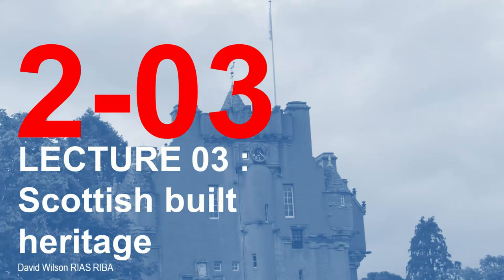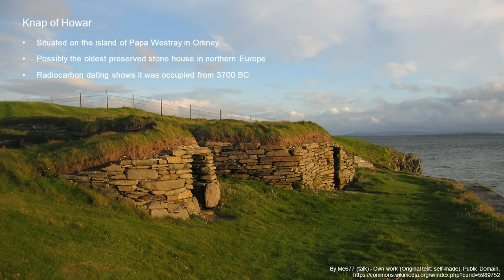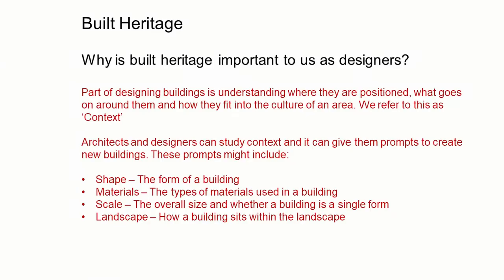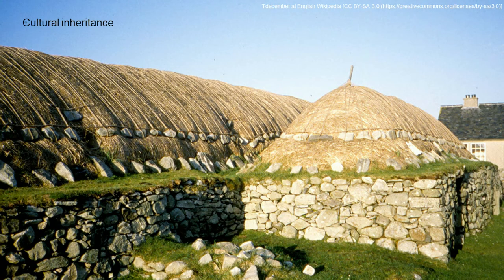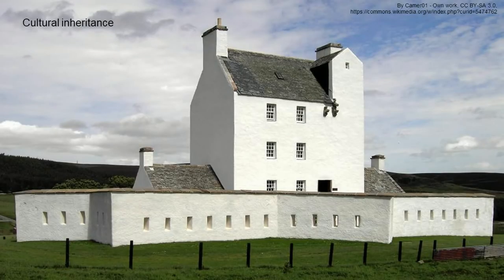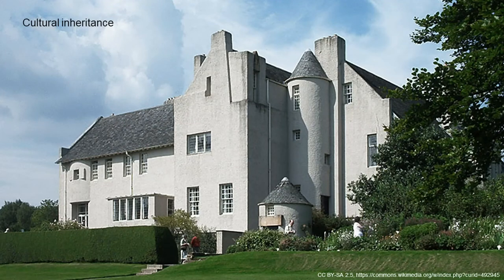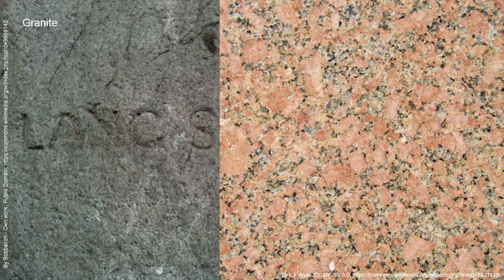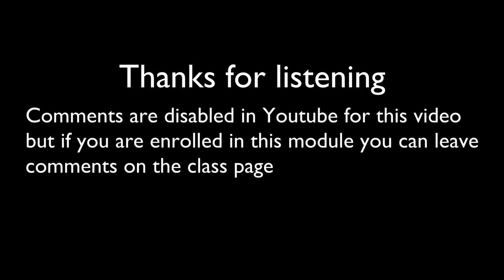03 Scottish Heritage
This lecture is part of a series of lectures created for first-year Architecture and built environment students. It covers some basic observations about built heritage in relation to Scottish Architecture.